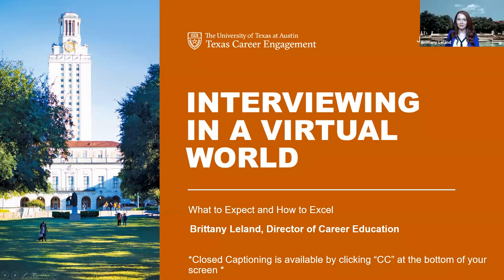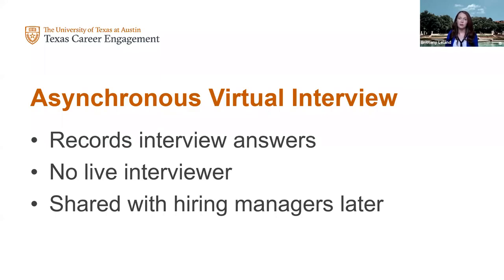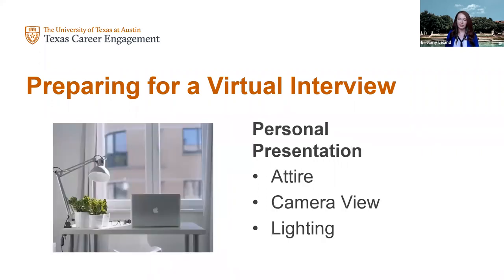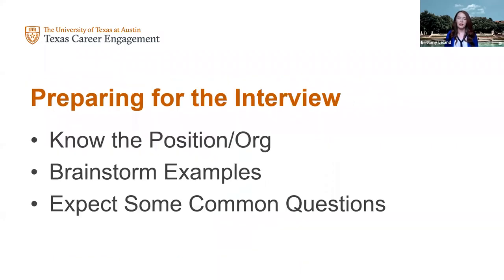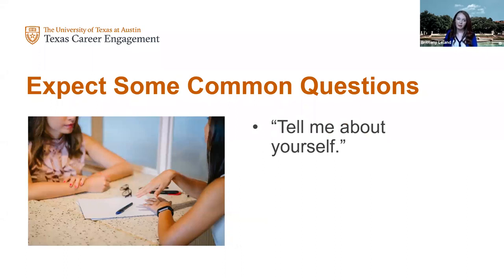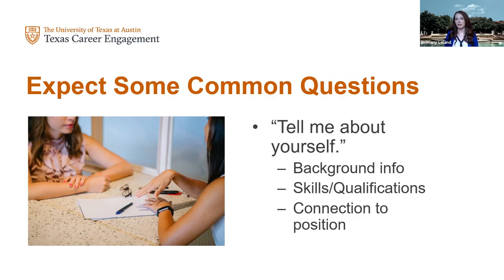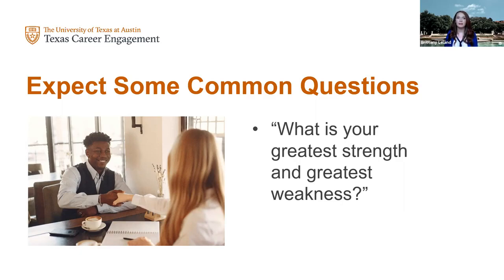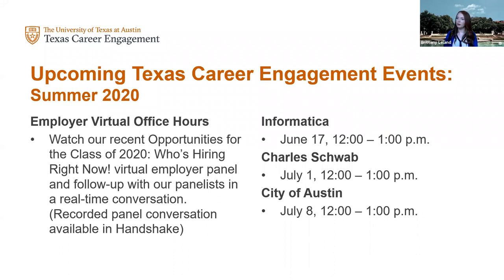Interviewing in a Virtual World: What to Expect and How to Excel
Learn about the various types of virtual interviews, how to prepare for each and general best practices for answering interview questions. Presenter: Brittany Leland, Director of Career Education for Texas Career Engagement.